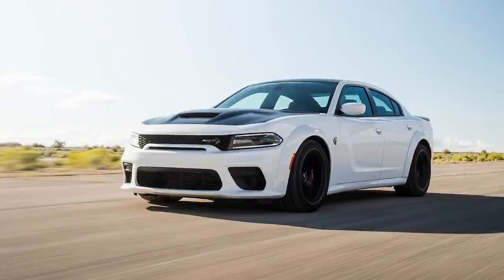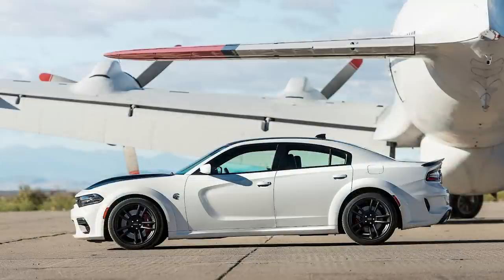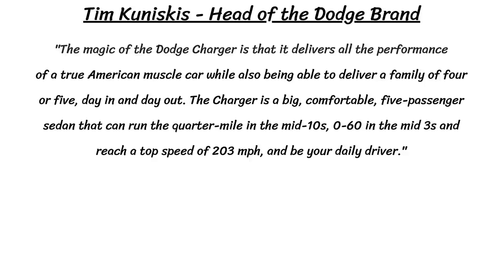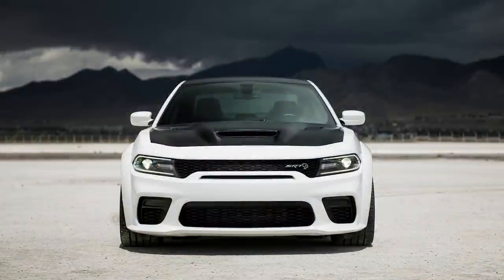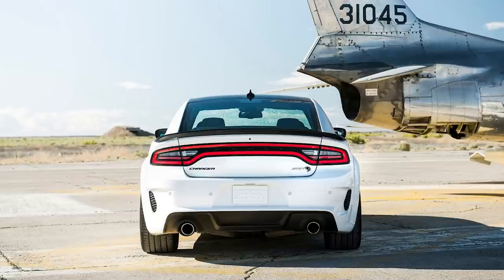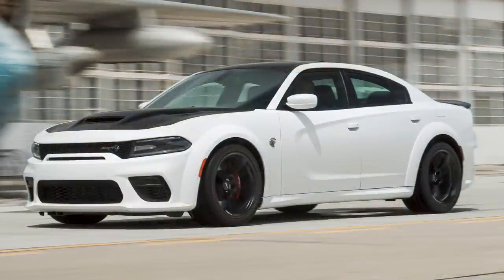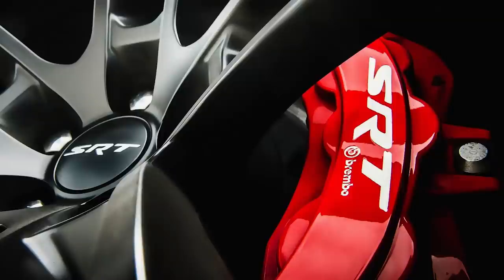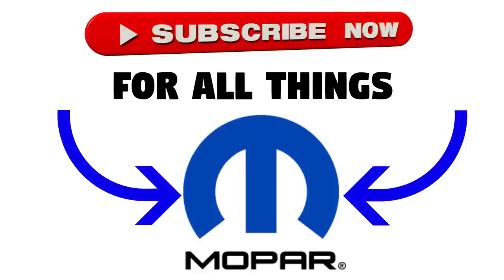FINALLY IT'S HERE! - 2021 Dodge Charger SRT Hellcat Redeye - Everything You Need to Know!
Today we cover the new 2021 Dodge Charger SRT Hellcat Redeye! While the Challenger got a Redeye back in 2019, Charger fans have been waiting ever since for the